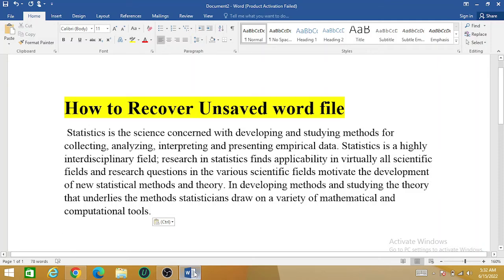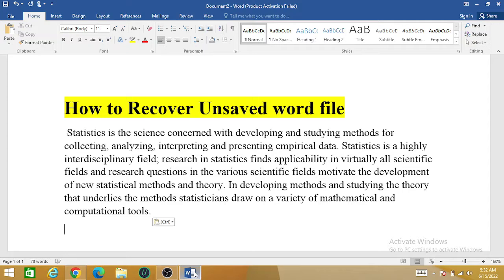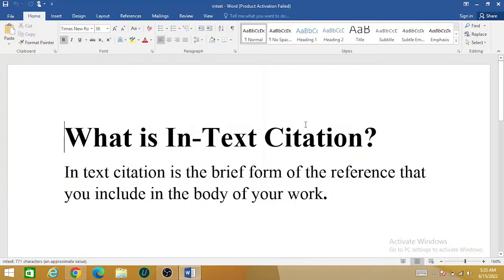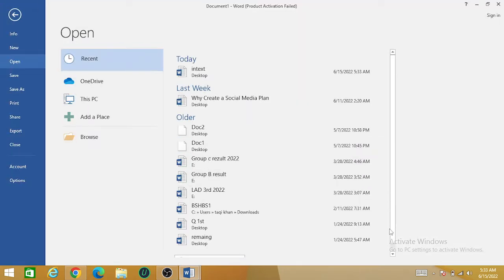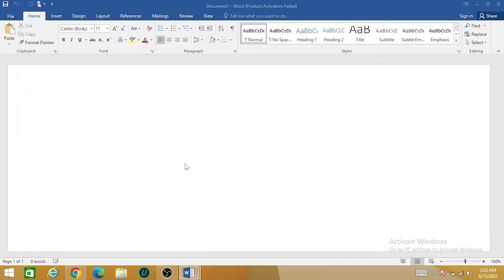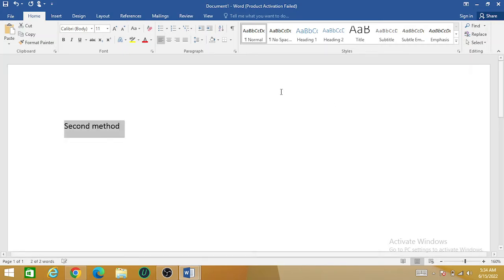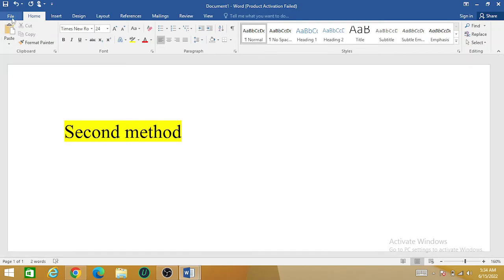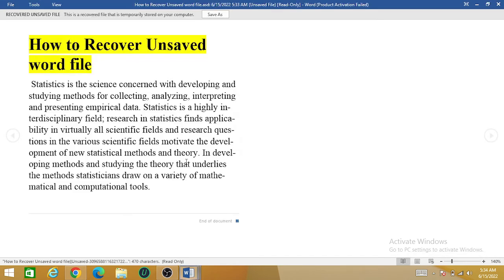How to recover unsaved Word Document | Recover crashed word document | Recover deleted document